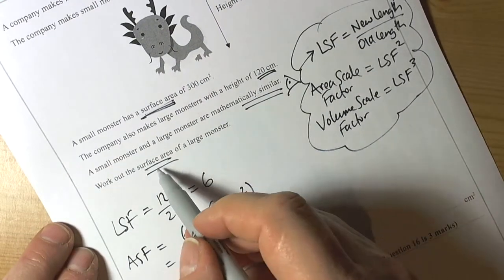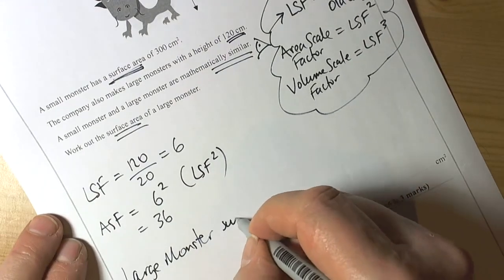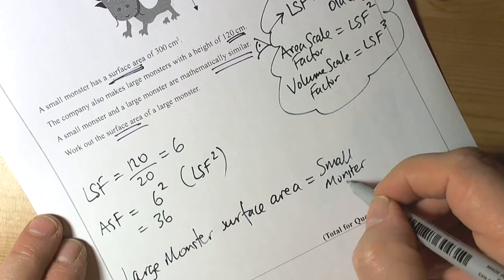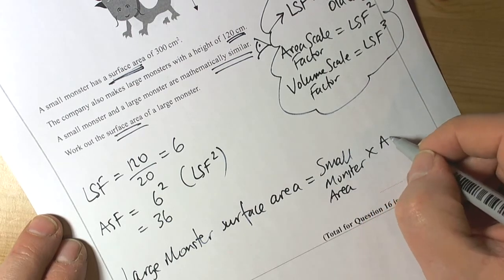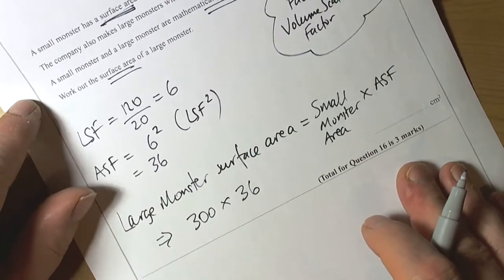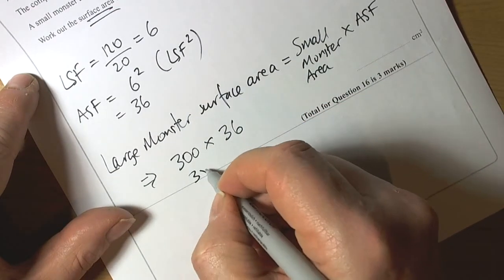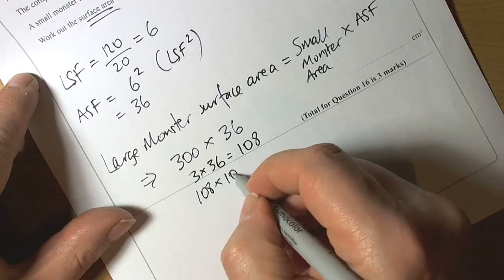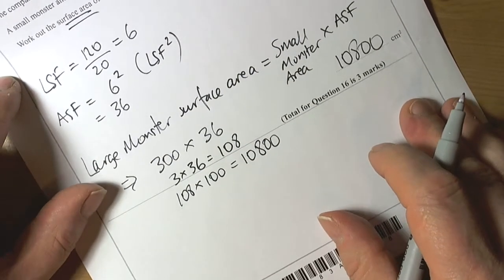Mathematically Similar Shapes Nov 2013 Paper 1H Q16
Working with area scale factors and linear scale factors.